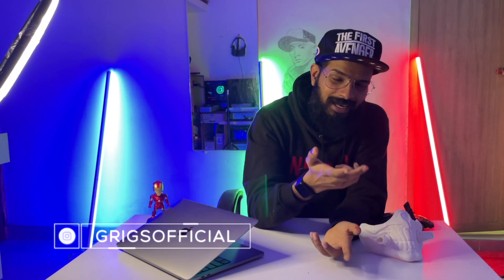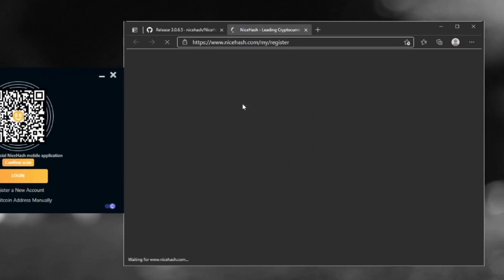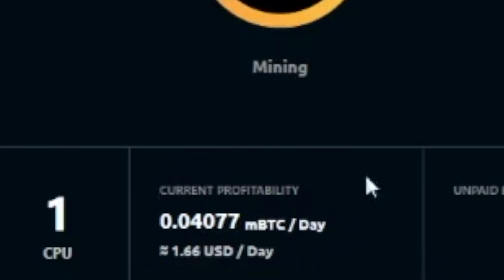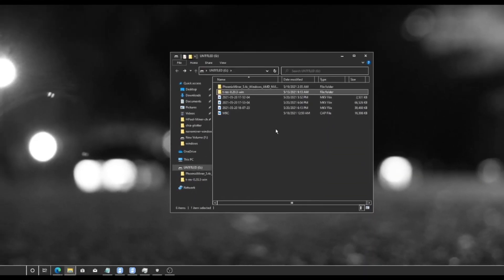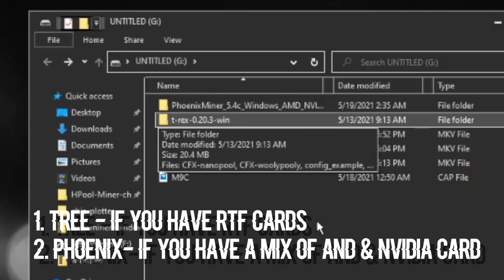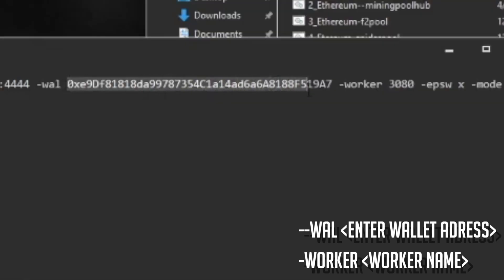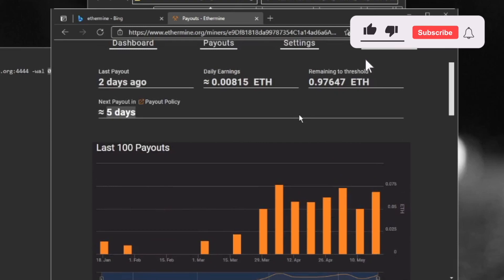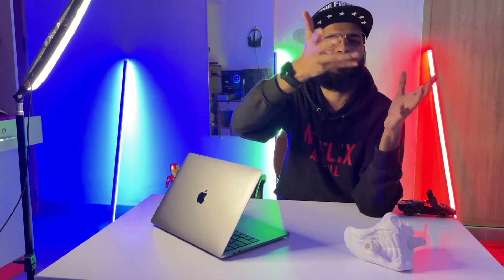Bitcoin Mining in KERALA : LETS MINE WITHOUT BUYING ANY GPU!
So, Lockdown has struck and you wanna mine some crypto with the hardware you have, Lets find out how!